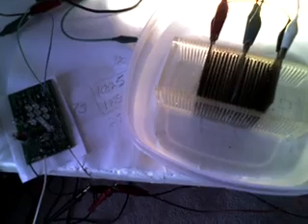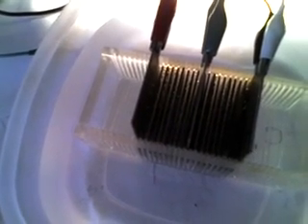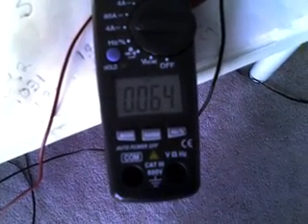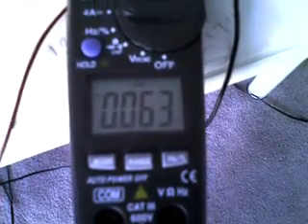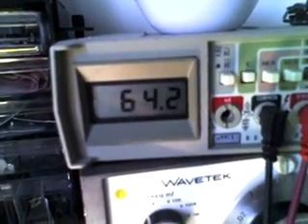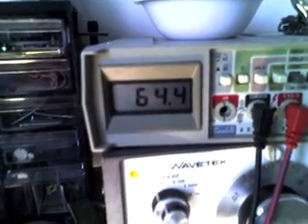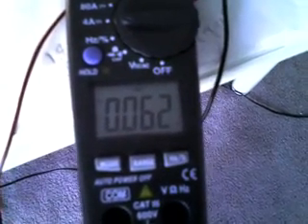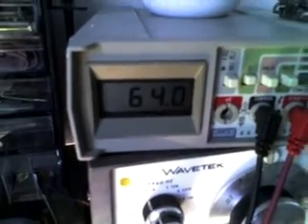Dr. Stiffler SEC on Ironhead HHO cell distilled water test 1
Hi all. This test 1 video demonstration is of Dr. Stiffler's SEC circuit which he is sharing at Overeunity forum which can be found
Please note one error I said in the video that plates have 1/16 of an inch apart and it is realy 1/18 of an inch center. In this test I have an input of 15.1 volts dc to the SEC circuit and it is drawing 63 ma with the attached HHO test cell that I built of a design that Ironhead (also at Overunity) had shared with us in the sping of 2007. This is the first time I am able to get gas production on a HHO cell using only pure distilled water (no electrolyte)thanks to Dr. Stiffler's SEC Circuit. What is also interesting that I have not mentioned in the video is the cell holds up a voltage (like a battery) much more than it ever did. Also the voltage across its terminals keeps going up as it is on. It is now up to 68 volts DC and still climbing. If I unplug the power it stays at about 18 volts and slowly goes down. I am very impress with this special circuit that Dr. Stiffler has built and shared with us and look forward to new developments.

Thank you Dr. Stiffler and all who have looked.

Luc